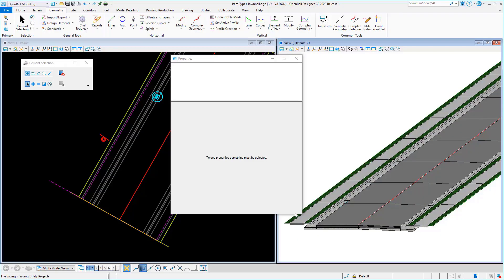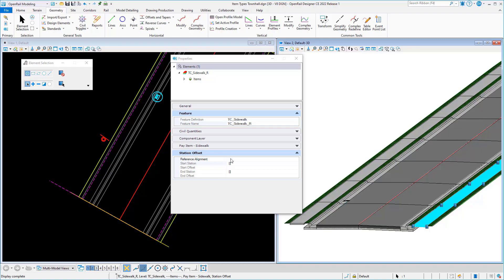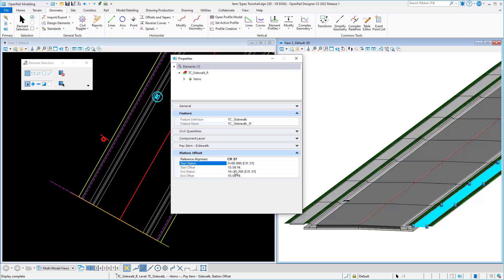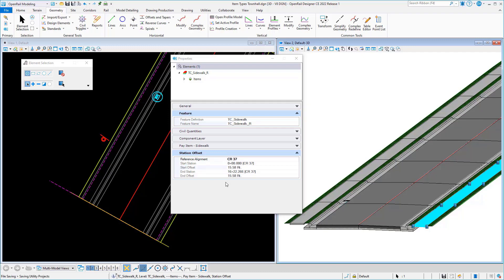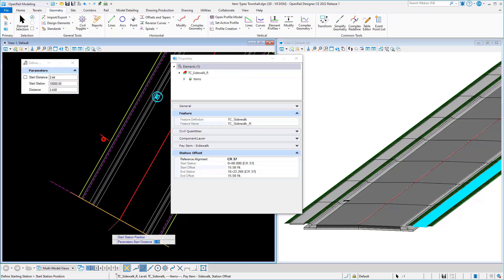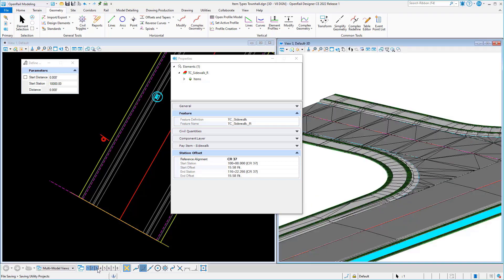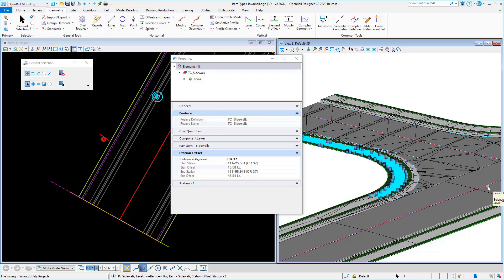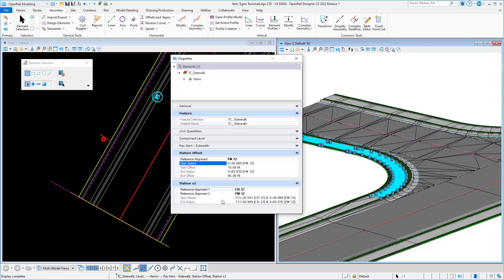OpenRoads Designer 2022 Release 1 Computing Station Offset with Expressions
Added the ability to compute Station Offset with Expressions